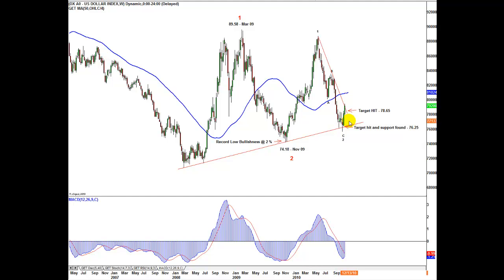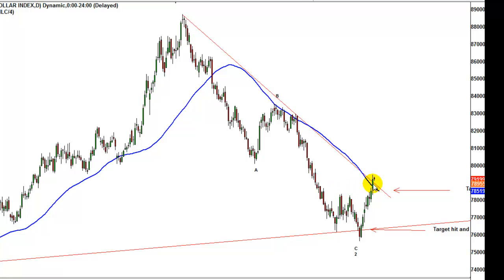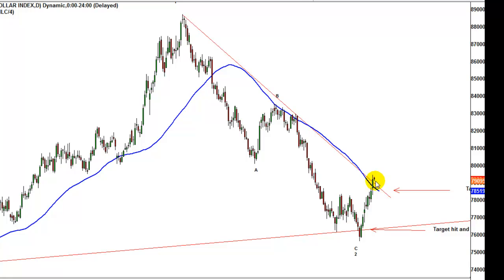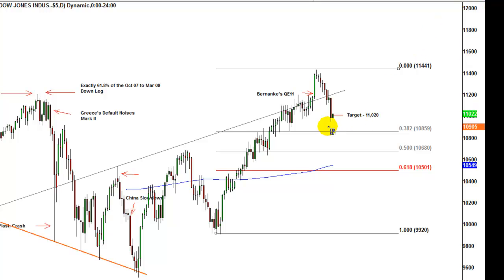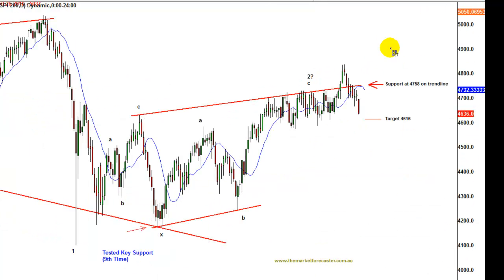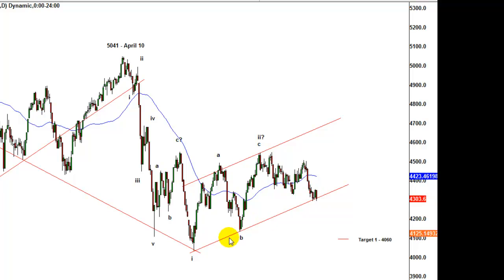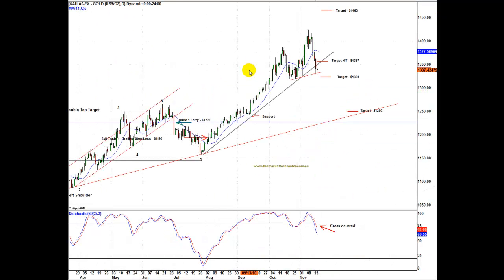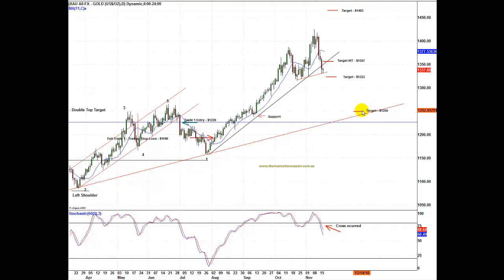Short-Term Forecast USD Dow AUD Gold 17 Nov